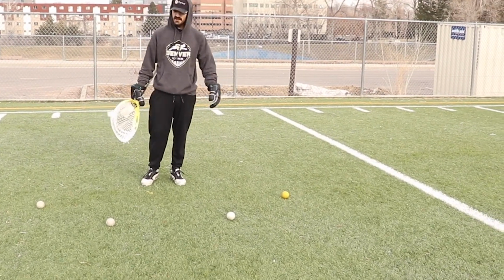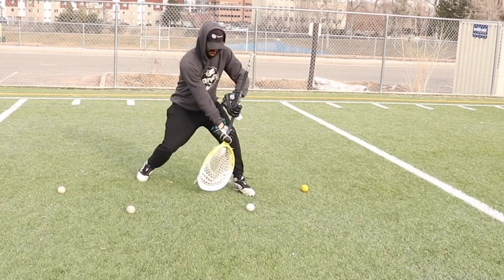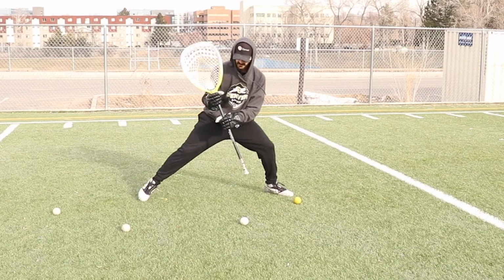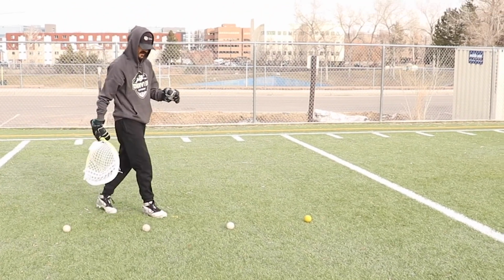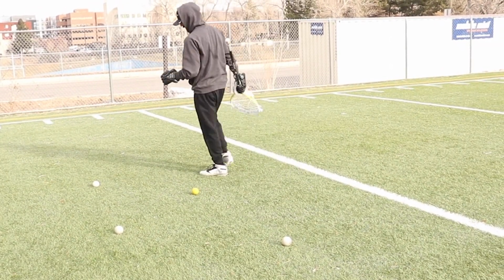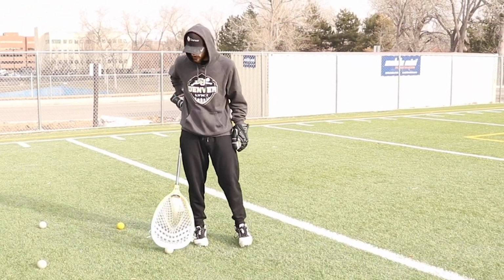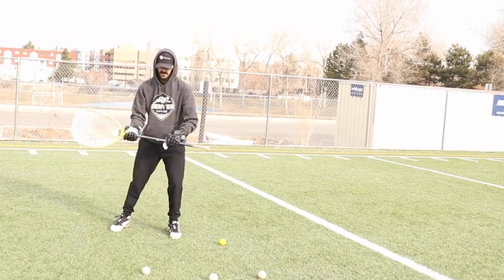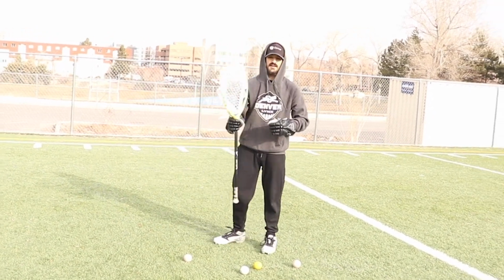Lacrosse Goalie Drill You can do by Yourself!!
I know the video is a little rough and I'm not the best instructor, but hopefully you can take some useful information out of this video! Whether you're like me and are just switching to the position, or if you're an undersized goalie like I am, or even if you're getting caught trying to catch the ball on a bounce shot these are some of the things I focus on. Thank so much for checking out the vid!

I still have a lot to learn and I am always up to hear what you all have to say whether its a suggestion, question, critique, etc. so feel free to throw any comments down below!